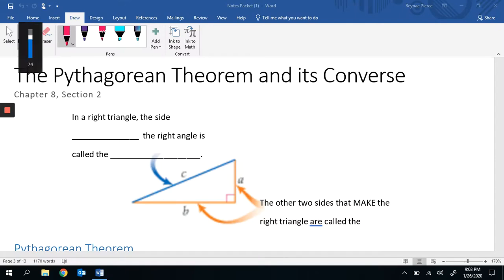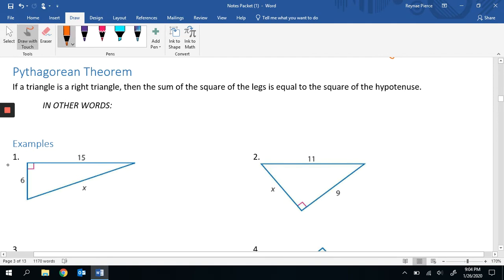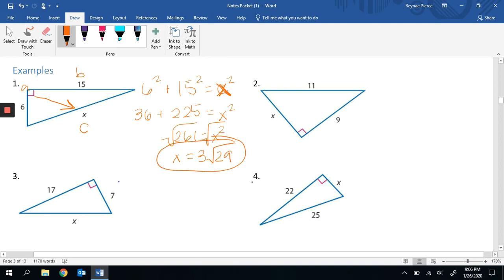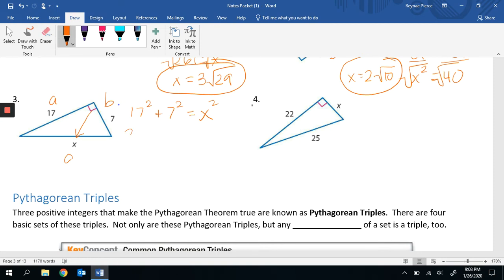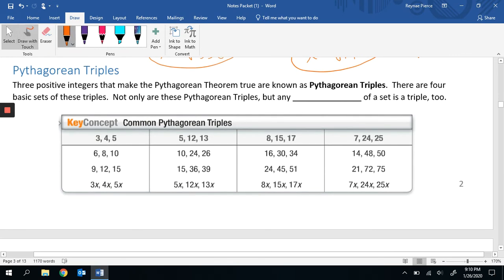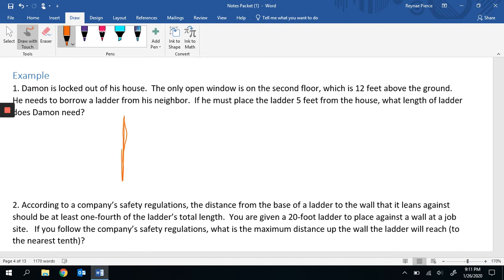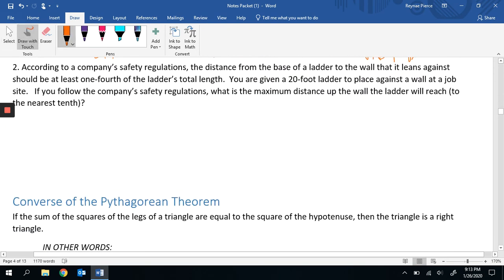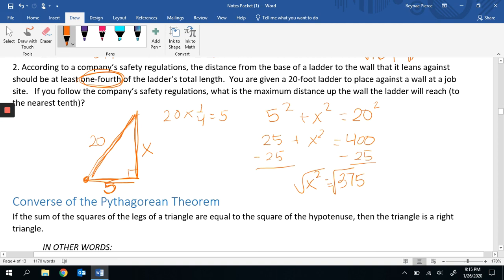Section 2 - The Pythagorean Theorem